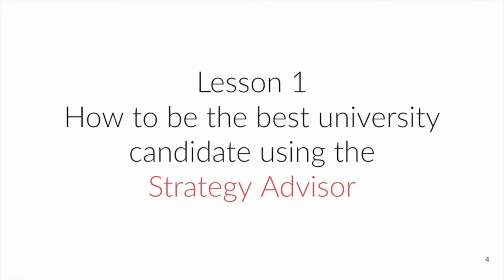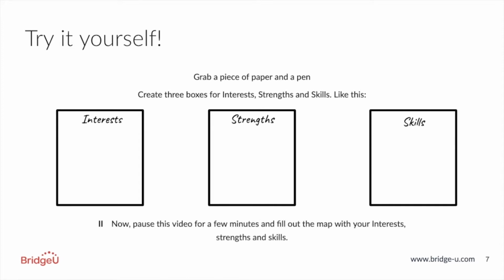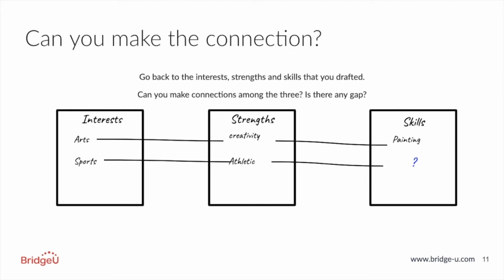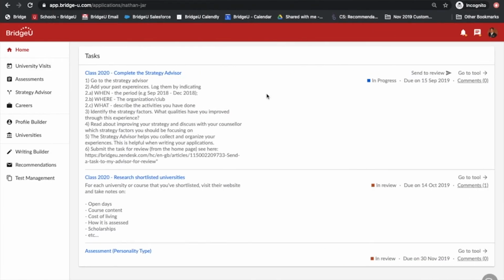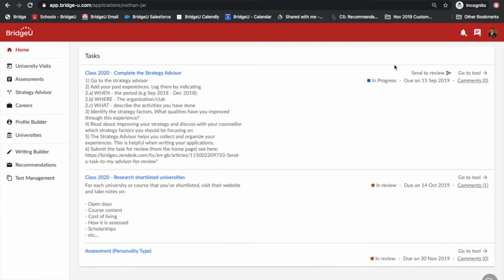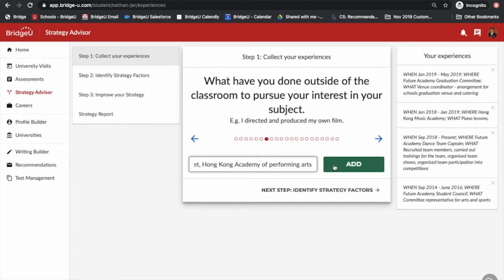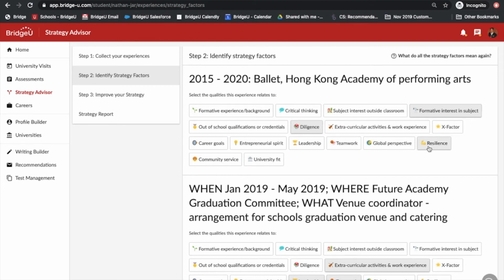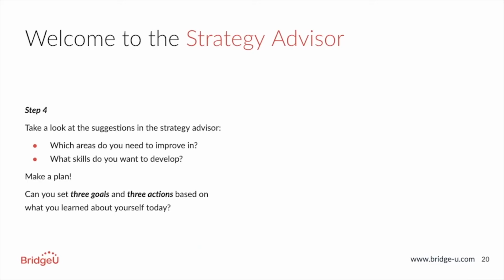"Lesson 1" Bootcamp up your game - BridgeU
The Salahaldin International School' Youtube: shorturl.at/aEOQS
For more videos and articles, visit:
sis.edu.eg

► Tips & Tricks: shorturl.at/xDKWZ
► Tutorials: shorturl.at/giFI3
► New Academic Year: shorturl.at/kpwD0